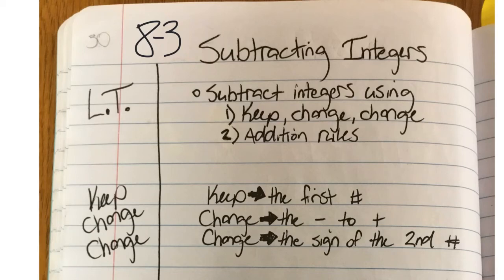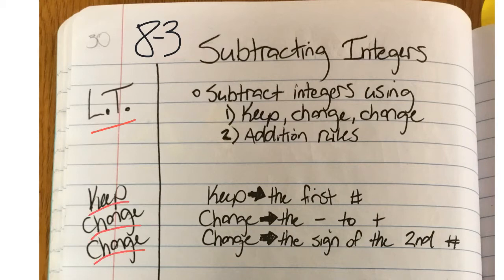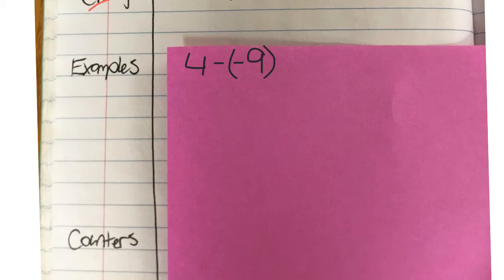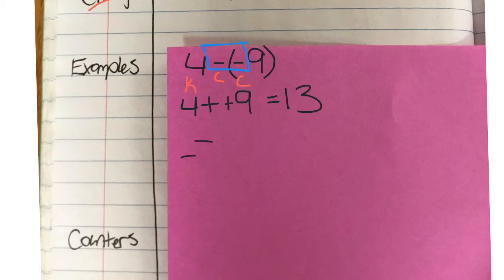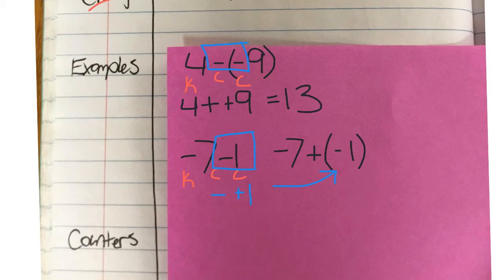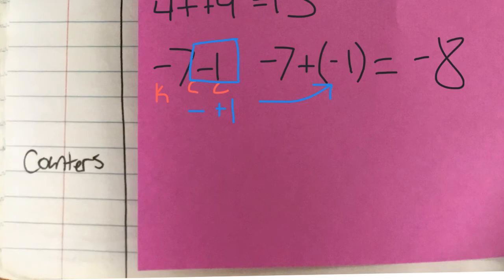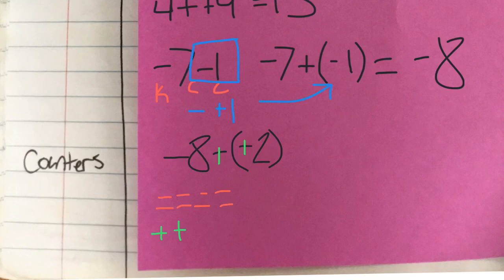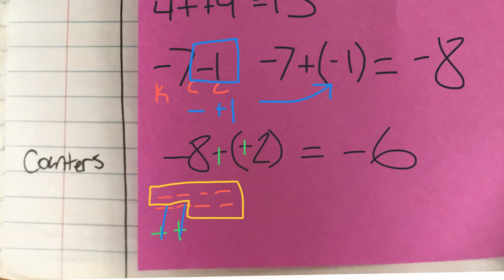8-3 Subtracting Integers